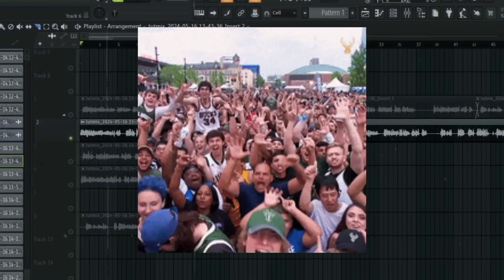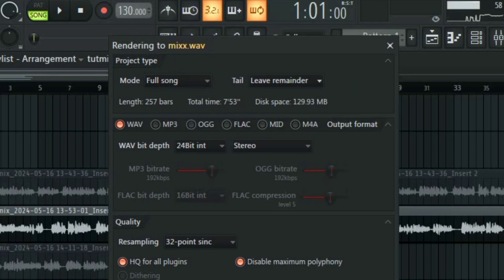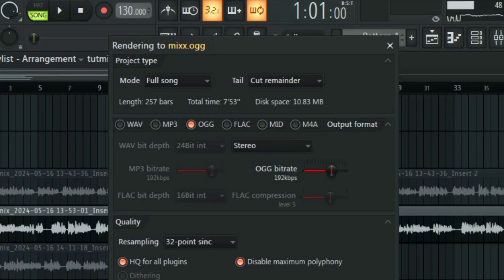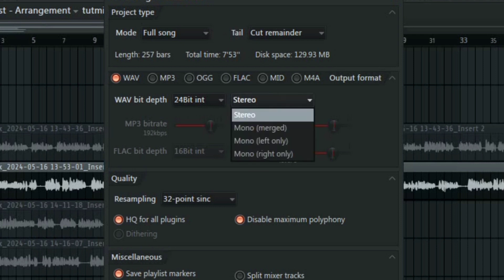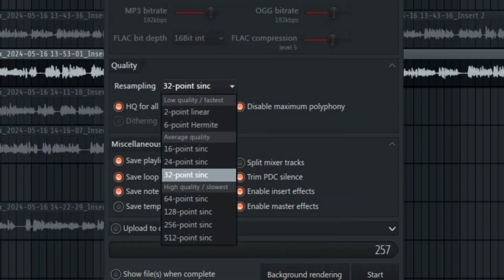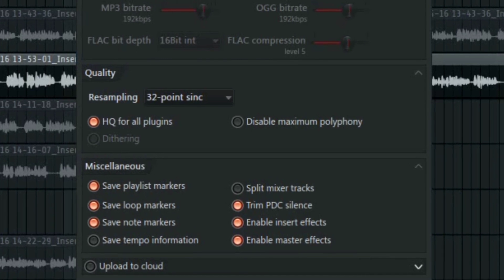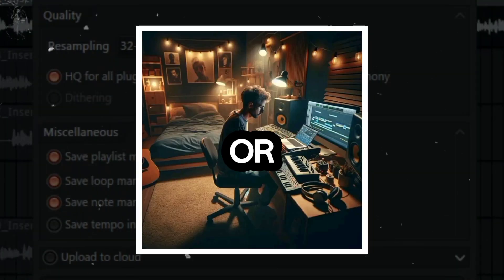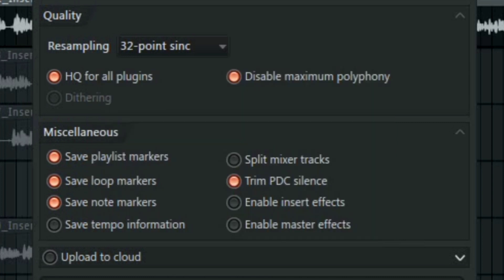The Best Export Settings for FL Studio (Highest Quality)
How to get the best export settings for FL studio 21 (highest quality).

Description:
Welcome to our comprehensive guide on achieving the highest quality export settings for FL Studio 21! Whether you're a seasoned producer or just starting out, optimizing your export settings is crucial for ensuring your music sounds its best. In this video, we'll walk you through step-by-step instructions on how to tweak your settings to achieve pristine audio quality.

best settings for FL studio 21
FL studio 21
how to export audio in fl studio
fl studio
fl studio export settings